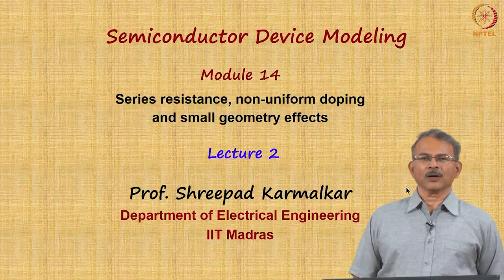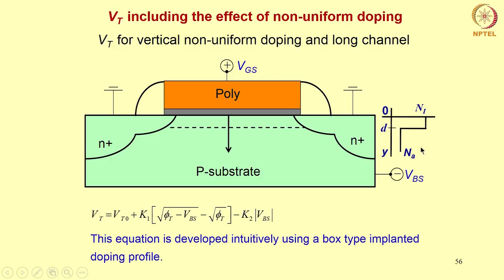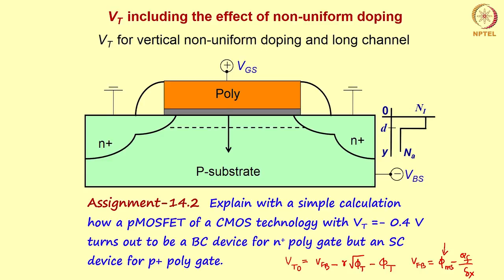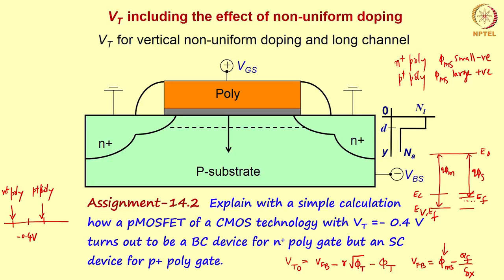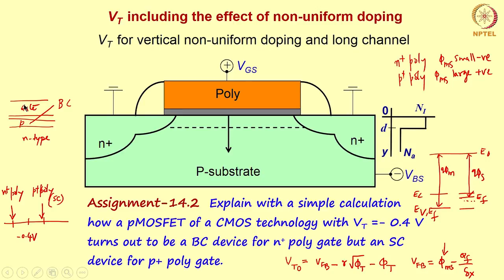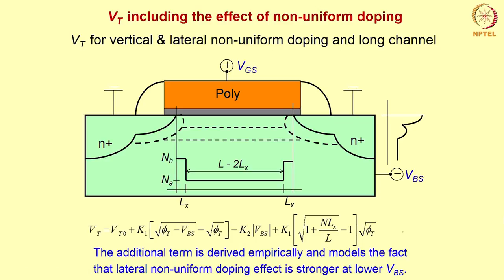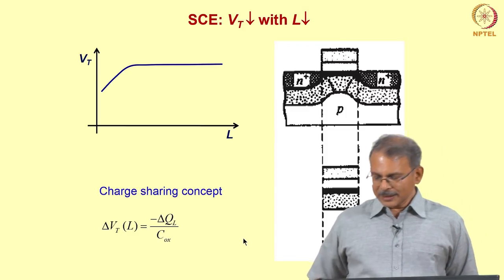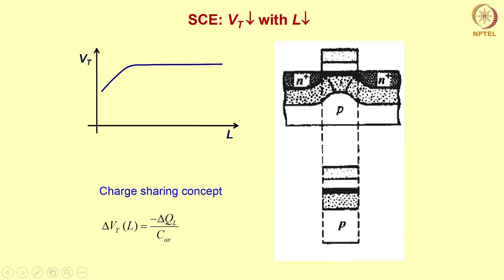Mod-14 Lec-02 DC Model of a Bulk MOSFET: Series R, non-uniform doping and small size effects